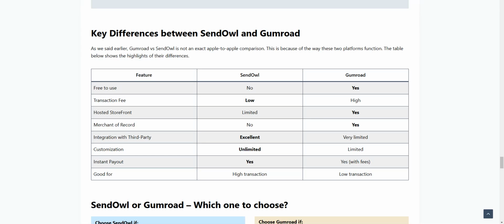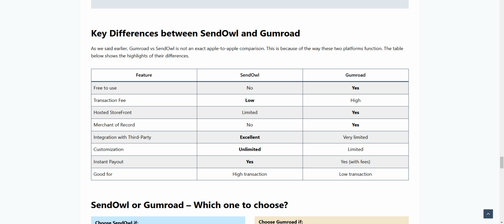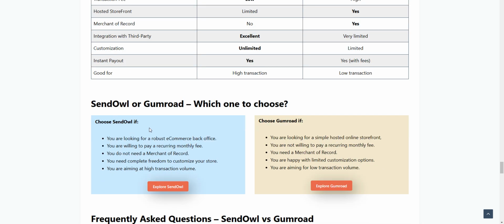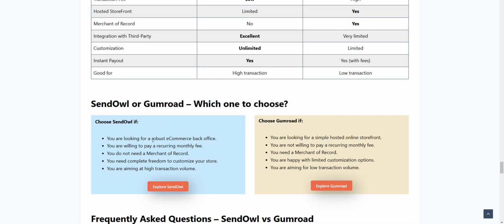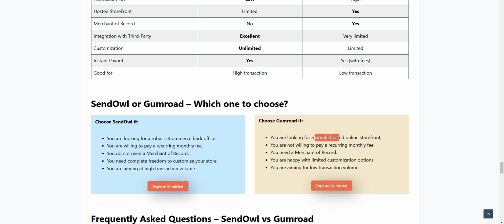Sendowl Vs Gumroad (WHICH ONE IS BETTER?)